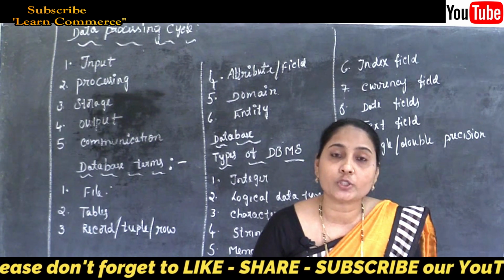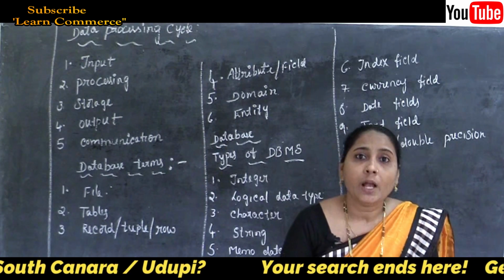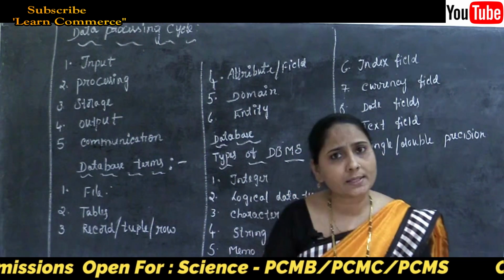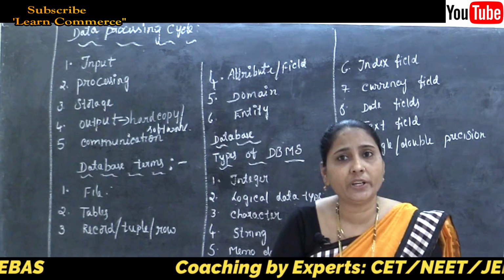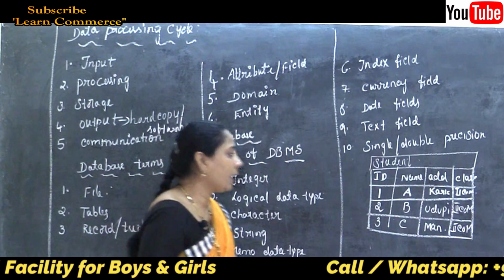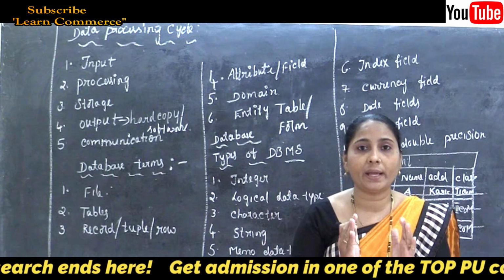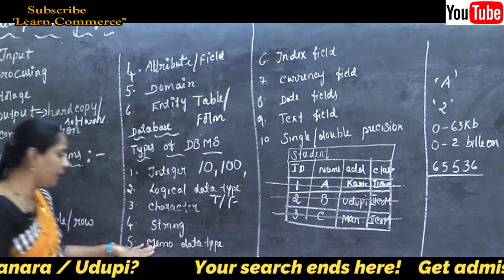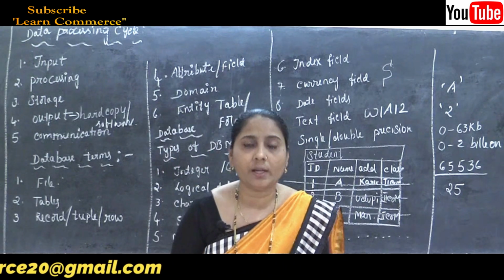Class 12 Computer | Data Processing Cycle, Database Terms, Data Types of DBMS | Mrs. Shahanaz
COMMERCE: CEBA/HEBA/EBAS

SCIENCE:  PCMB/PCMC/PCMS